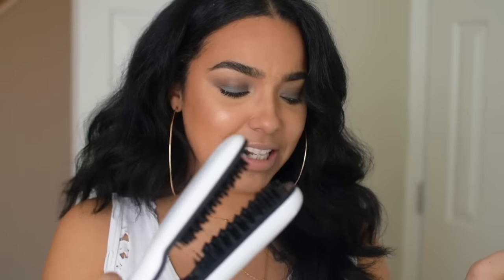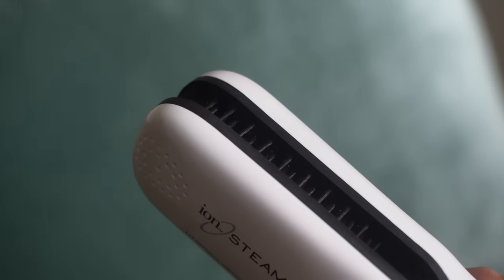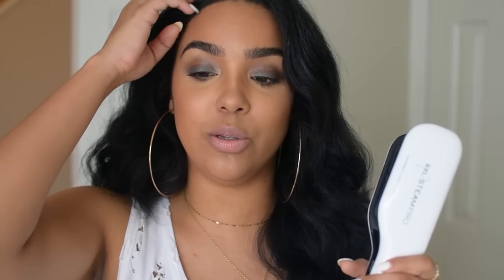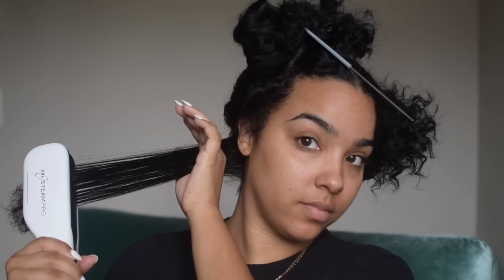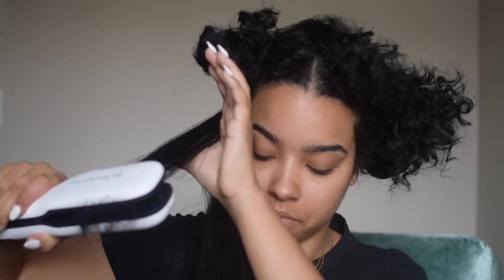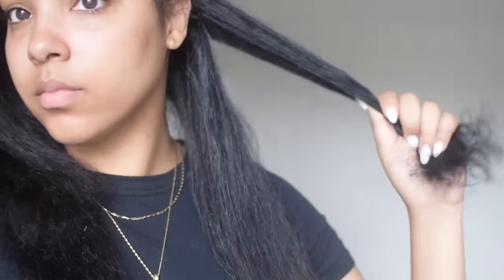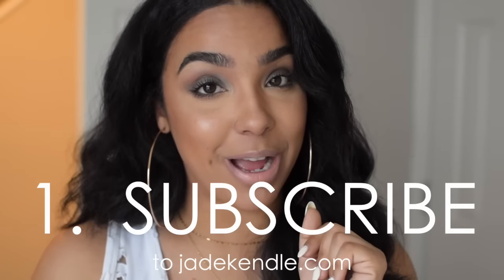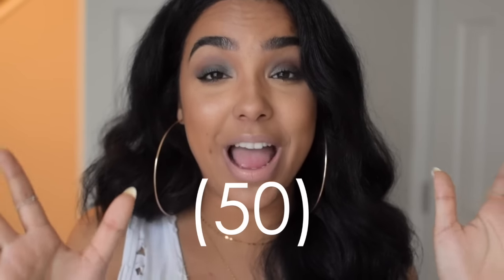Blow-LESS Blowout for Curly/Natural Hair?!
Hey everyone, welcome back! This video is about how I got a Blow-LESS Blowout for my Curly/Natural Hair! I give you all the deets in the video - but if you have more questions please don't hesitate to ask!

Here’s a link to the Ion Steam Pro! : goo.gl/ZsO6Km

ALSO!

That’s It!

Commonly Asked Questions:
What do I use to edit film?: